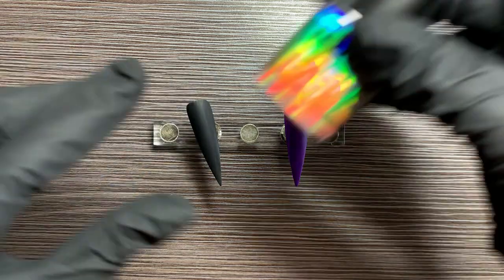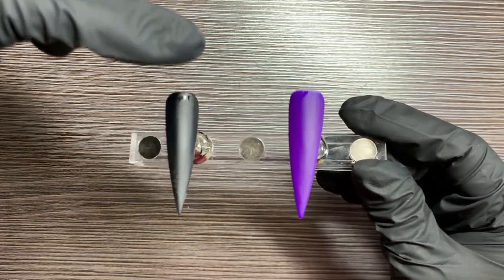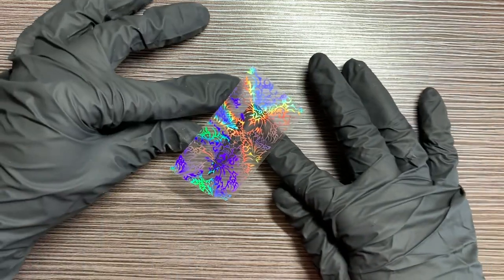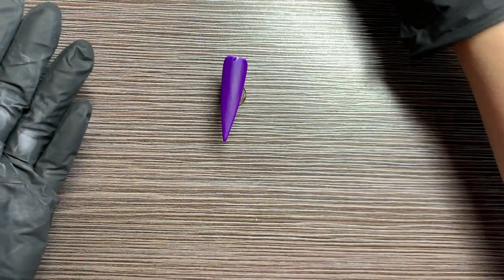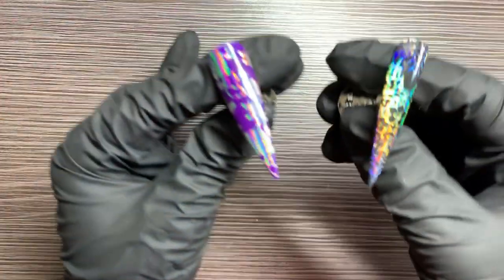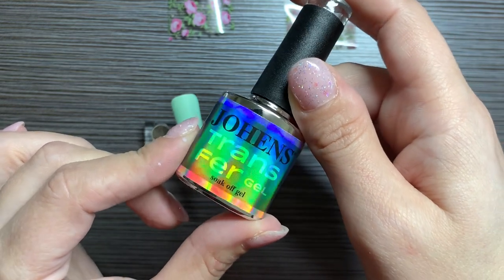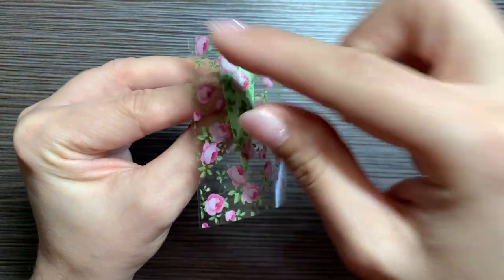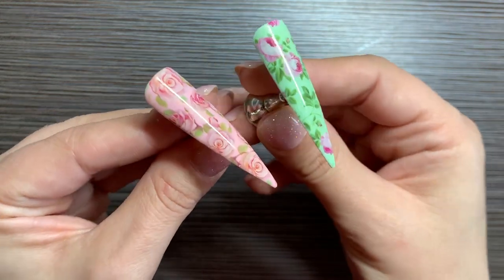Transfer Foils Demo | NAIL TIME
Hey guys!! In this video, Im using transfer gel and foils by Johens